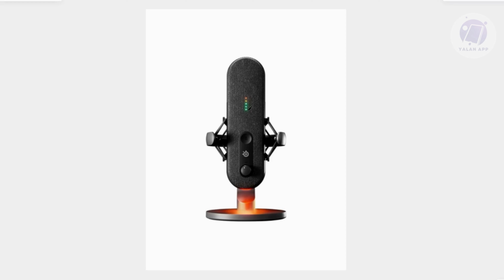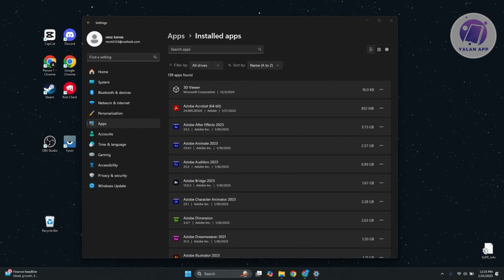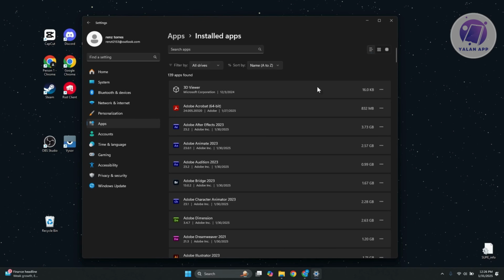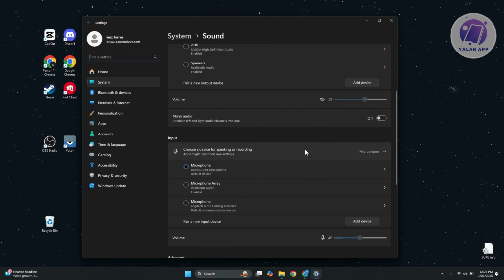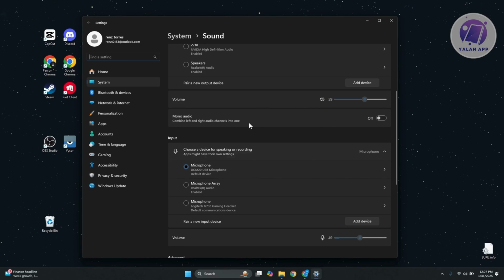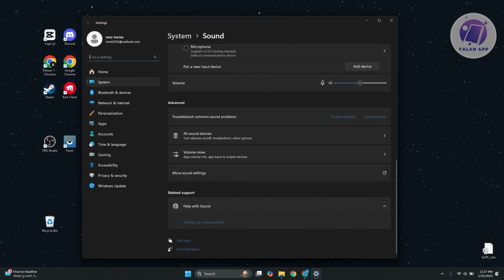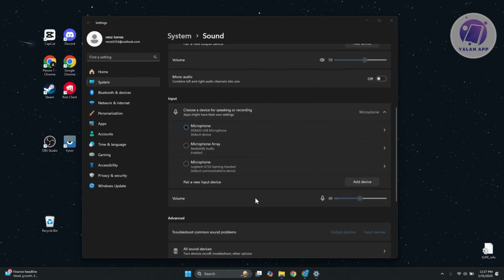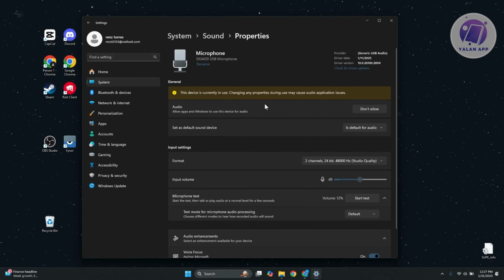How To Fix SteelSeries Sonar Mic That Is Not Working (2025)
If you want to be able to fix steelseries sonar mic that is not working, then this video will be perfect for you!